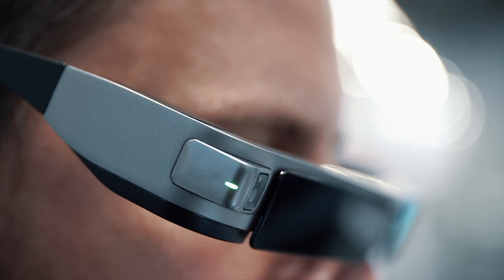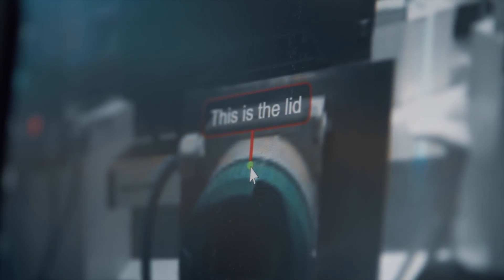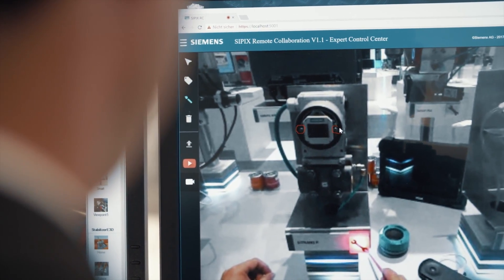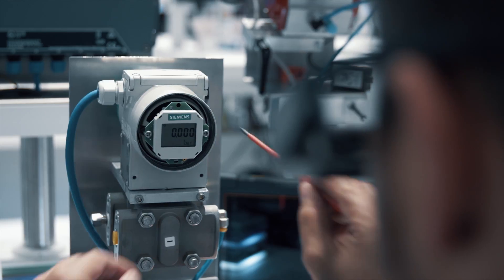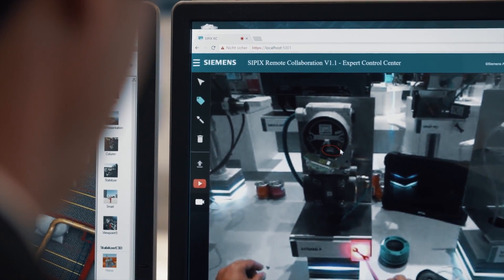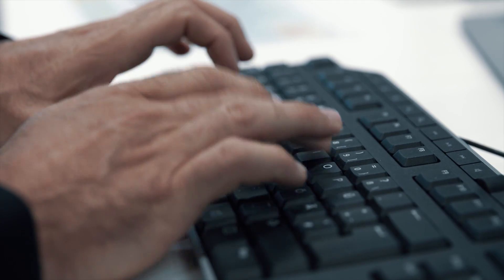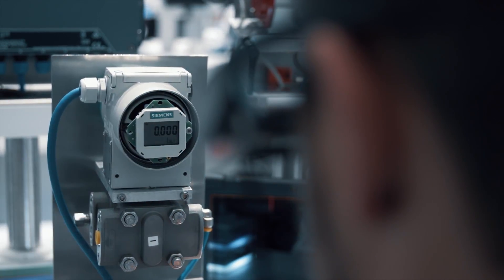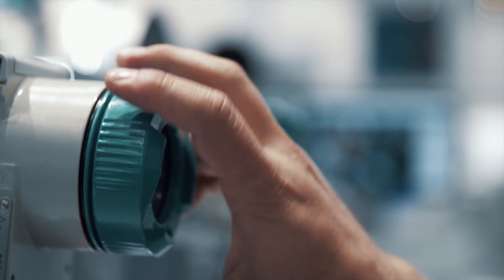Digital Service Tool SIPIX SD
A maintenance must be carried out. Display-replacement. The technician on site needs information what to do and when. An expert can provide this information who supports him by means of the „SIPIX Service Device“. The technician learns what he needs and even can use both hands for the repair work as he only has to watch a video stream supplemented by digital labeling tools.